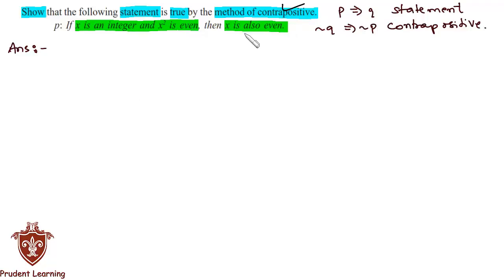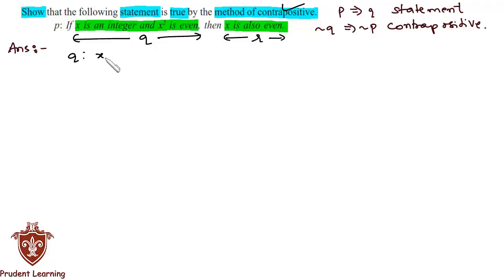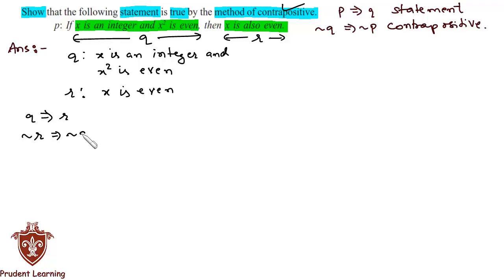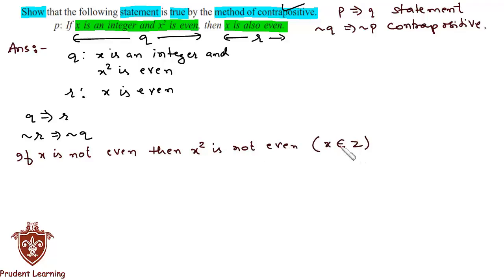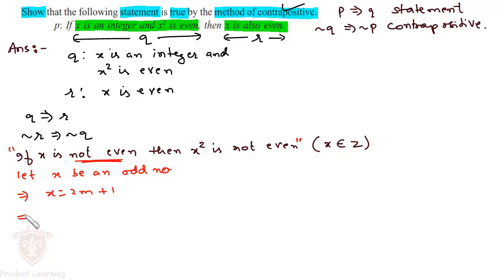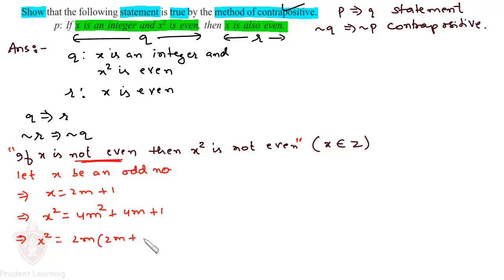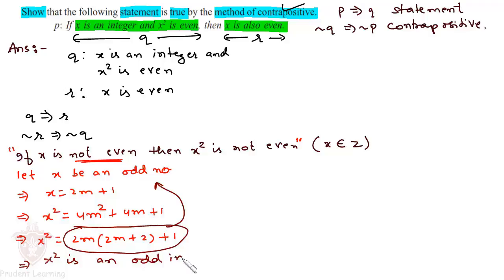CBSE Class 11 Maths l Mathematical Reasoning l NCERT Solutions , Ex 14.5 Q3